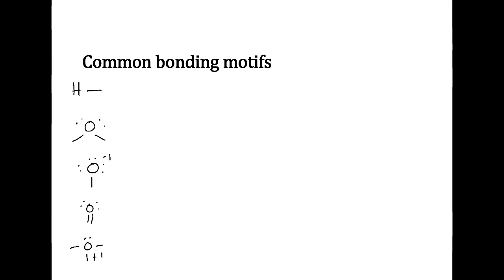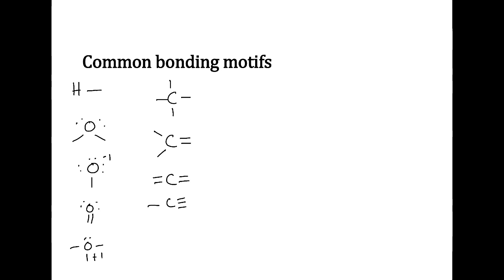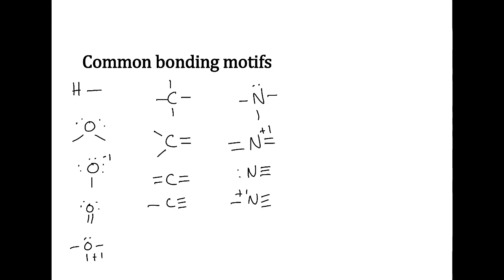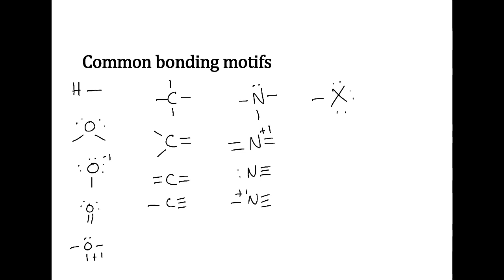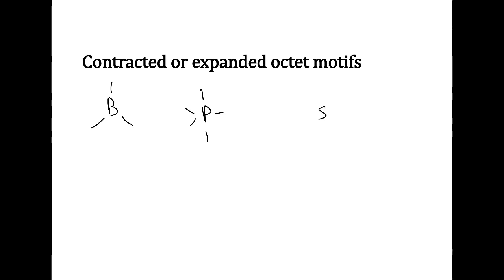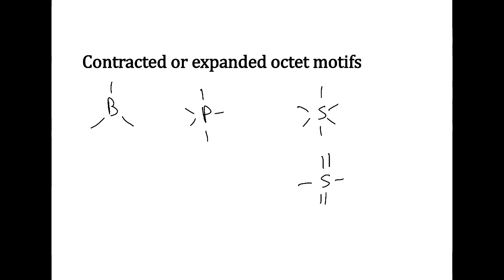Chemical bonding bonding motifs